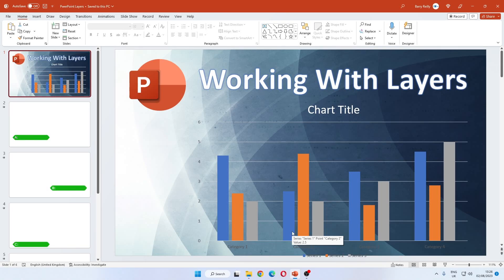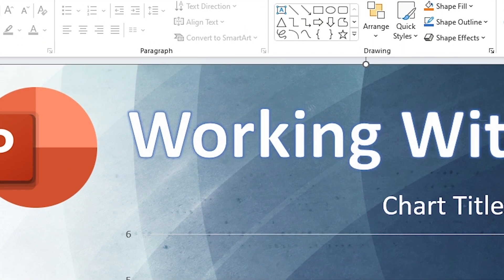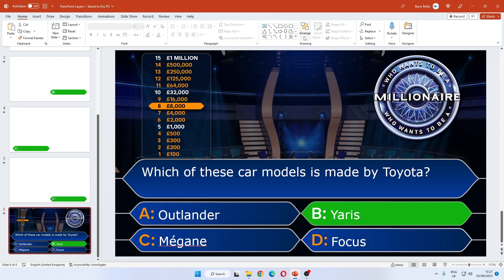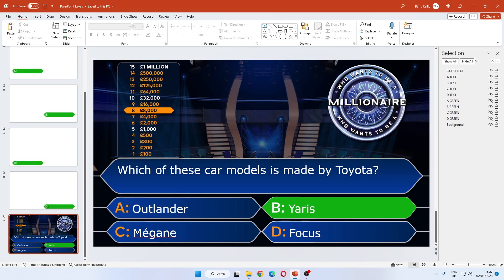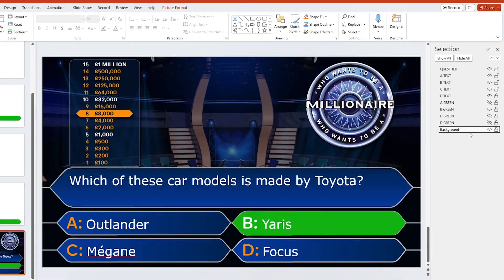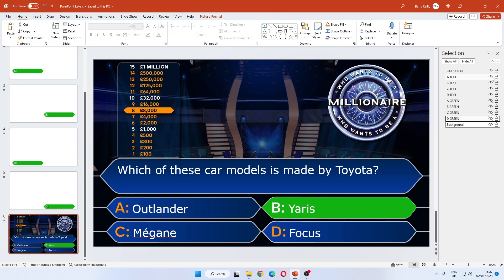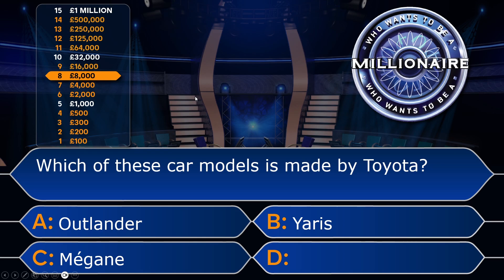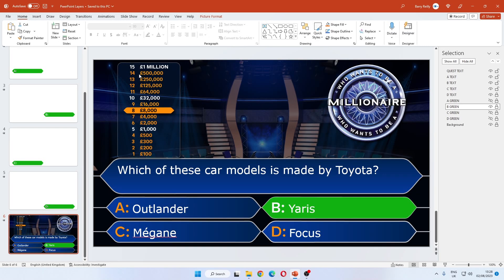Working With Layers In PowerPoint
If your PowerPoint slide has more that 6 layers, you can speed up your workflow by using the Selection Pane that allows you to reorder, hide, rename and organise your layers easily.